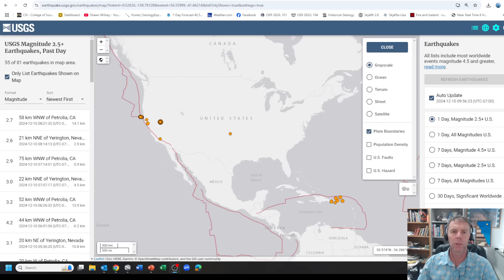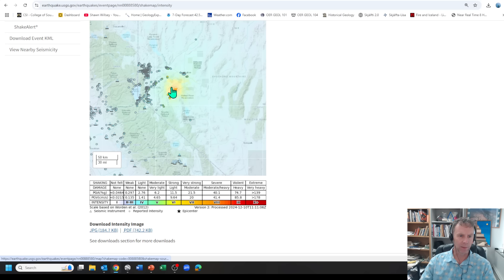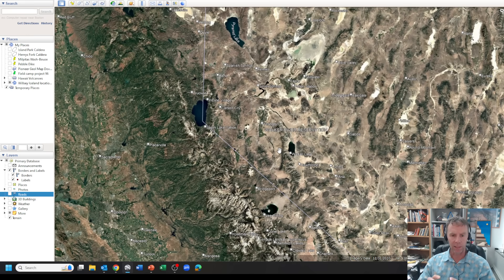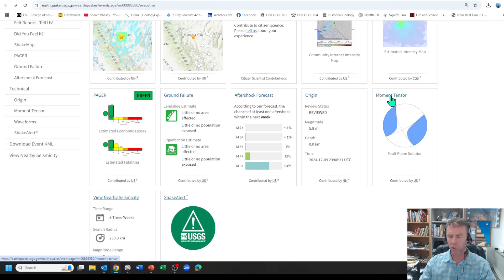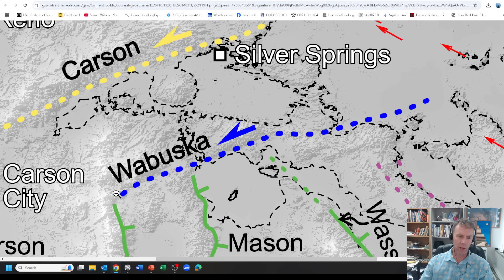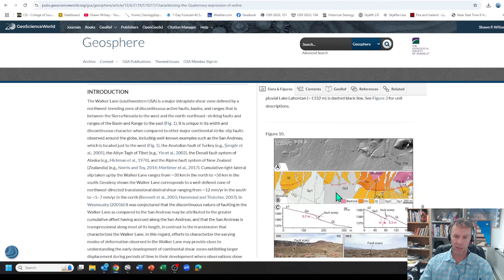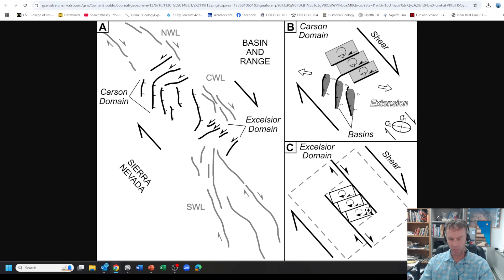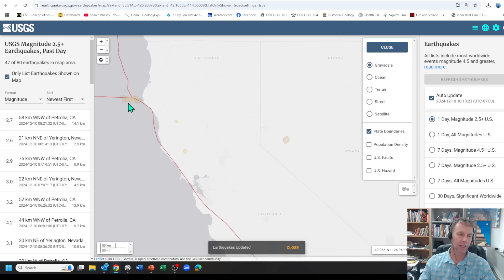M5.8 Quake Strikes Western Nevada: Geologist Analysis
Geology professor Shawn Willsey analyzes the Dec 9, 2024 M5.8 earthquake in western Nevada.

or a good ol' fashioned check to:
Shawn Willsey
148 Blue Lakes Blvd N